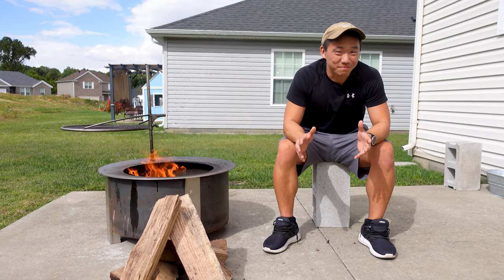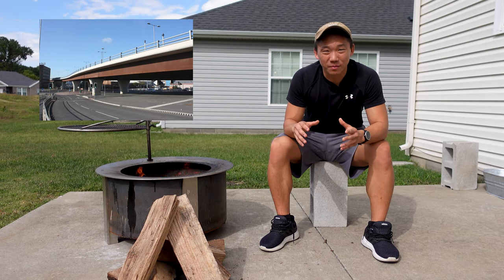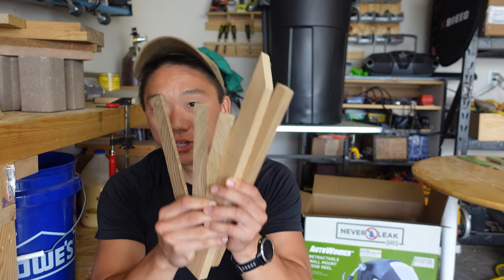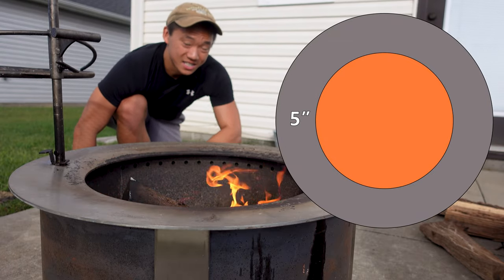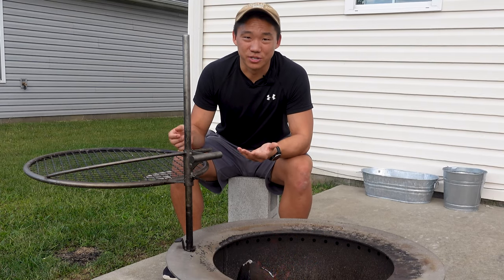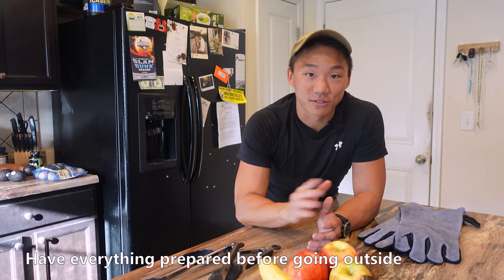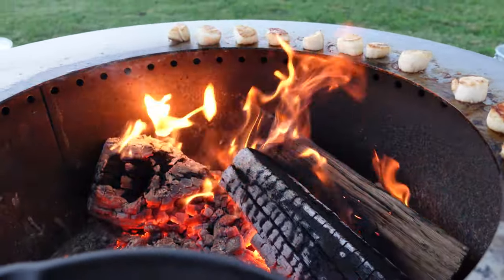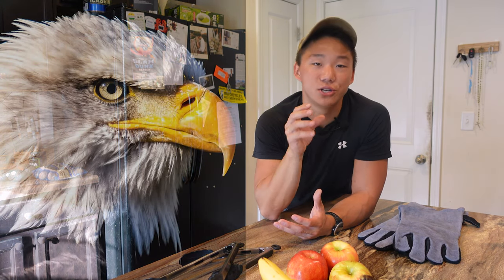Breeo X-Series Fire Pit Review + Cooking Tips!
[Breeo]
Read Bonfire Accessories Article [Yardiac]
[Breeo]

Read the Full Breeo Review [Yardiac]
Read the Full Solo Stove Review [Yardiac]

00:00 - Intro
01:06 - Material | COR-TEN Steel
01:50 - Is the Breeo X Series truly smokeless
02:15 - Best firewood for your fire pit
03:18 - Breeo X Series Features
04:03 - The Sear Plate
05:42 - The Outpost System
06:23 - Tips for Cooking Over the Fire
08:36 - Drawbacks of the Breeo X Series
09:50 - Overall Thoughts and Bottom Line
10:14 - Breeo X Series vs. Solo Stove Yukon
10:47 - America

Amazon Affiliate Disclaimer: Brian Fischer is a participant in the Amazon Services LLC Associates Program, an affiliate advertising program designed to provide a means for sites to earn advertising fees by advertising and linking to Amazon.com.